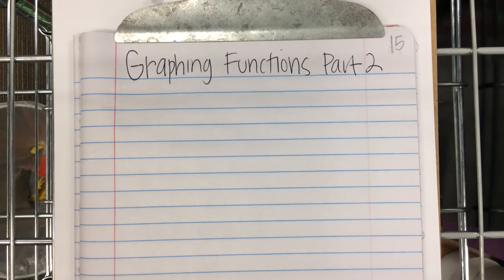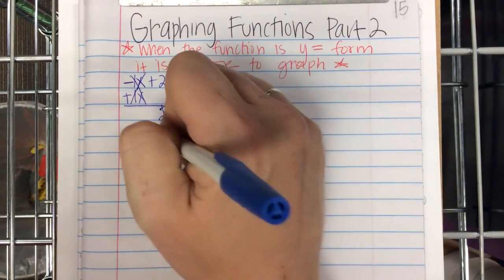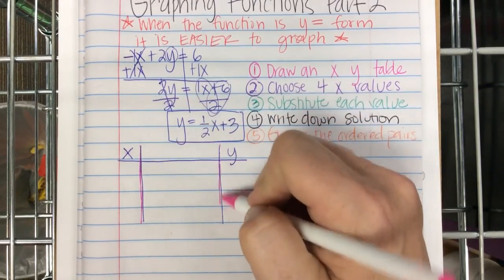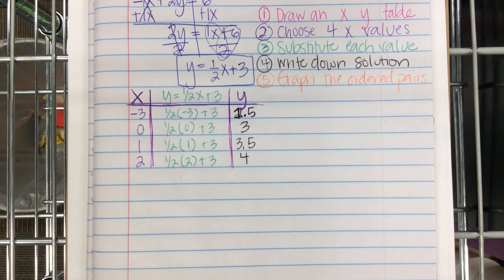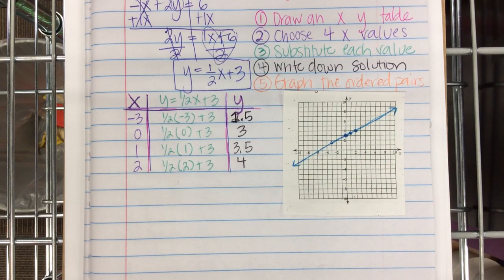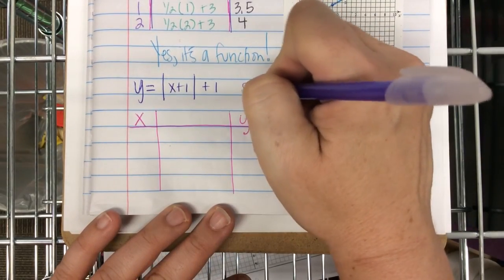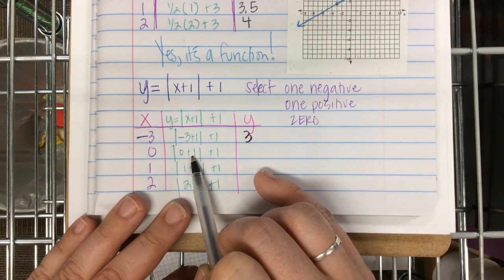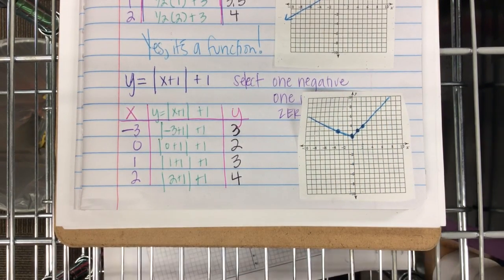Graphing Functions Part 2